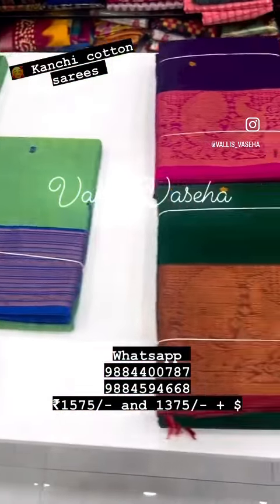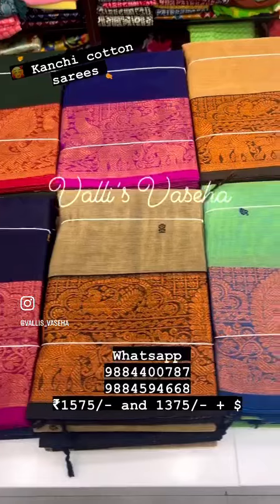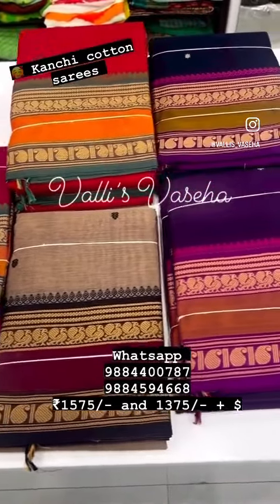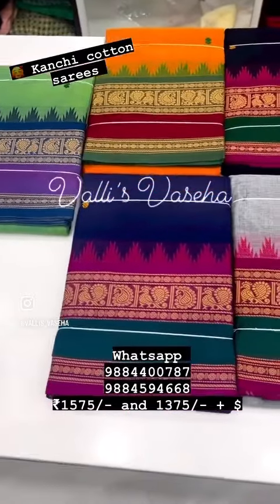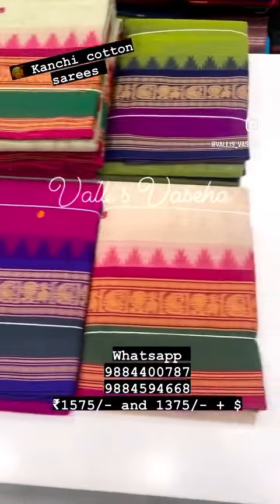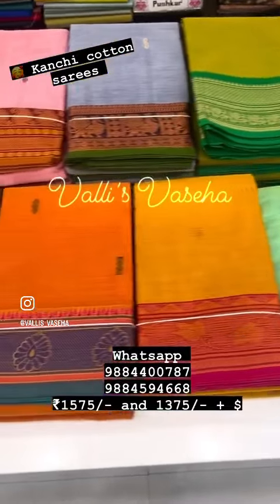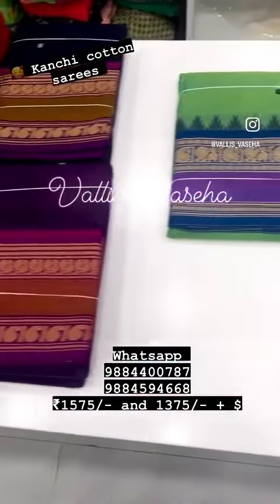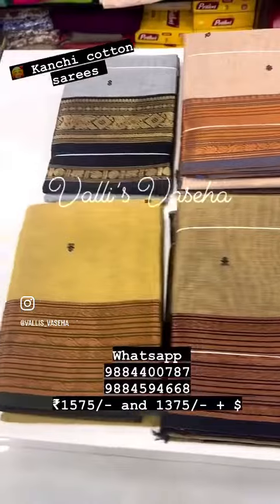Lovely 🥰 Kanchi cotton sarees .For bookings Whatsapp to 9884400787 / 9884594668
Lovely 🥰 Kanchi cotton sarees
Saree length :- With blouse - 6.2 to 6.3 mtrs
Price :- 1575/- + shipping
Saree Length :- Without blouse - 5,5mtrs
Price :- 1375/- + shipping
Wash and care :- First 2 washes wash separetly…